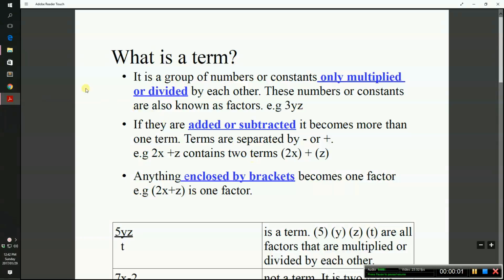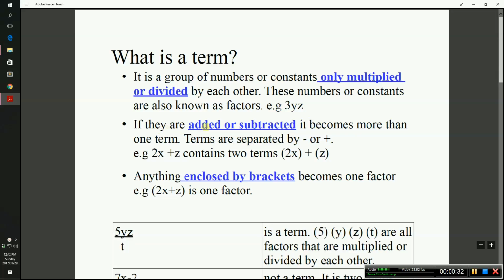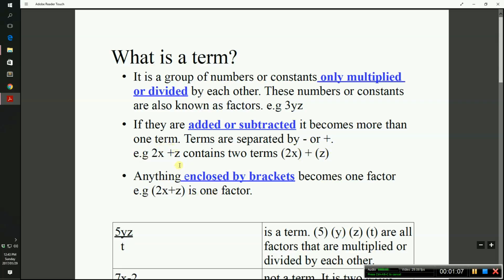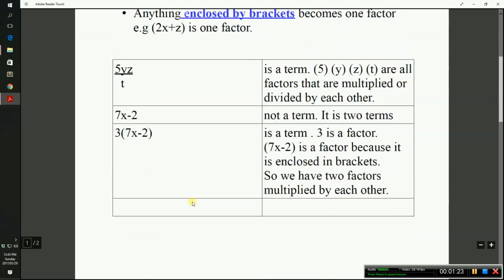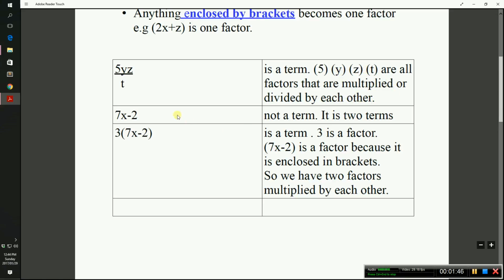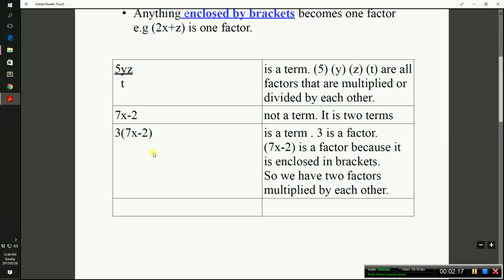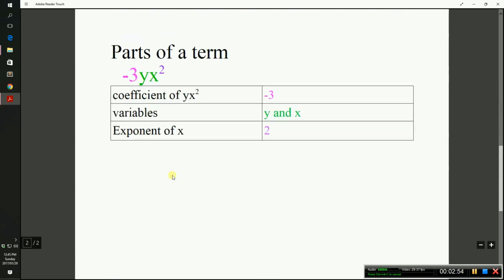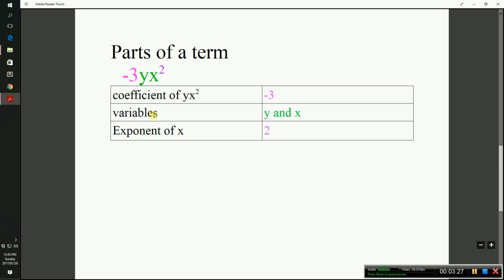termsdefinition E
Definition of a term